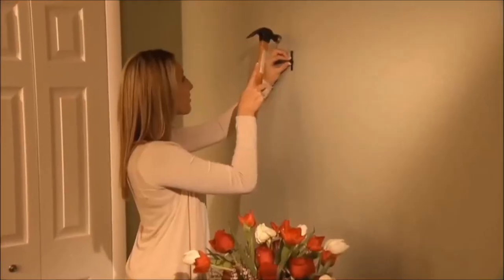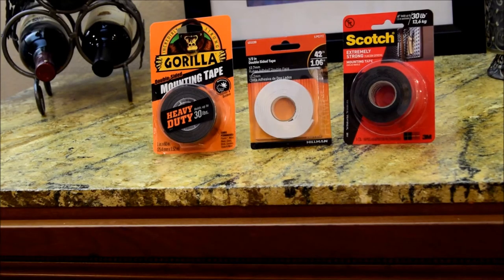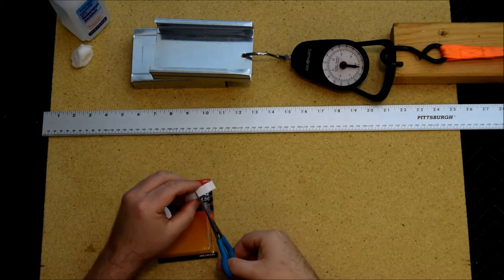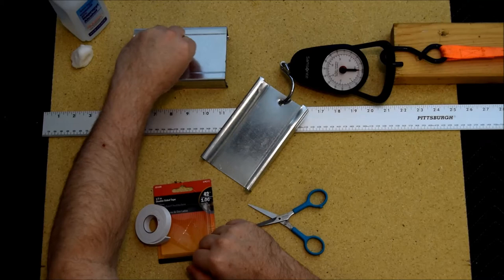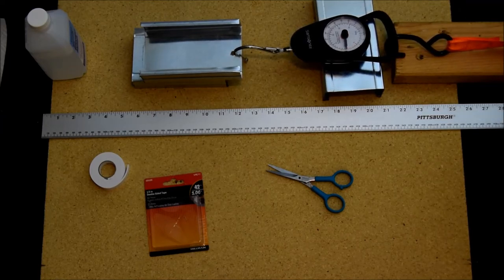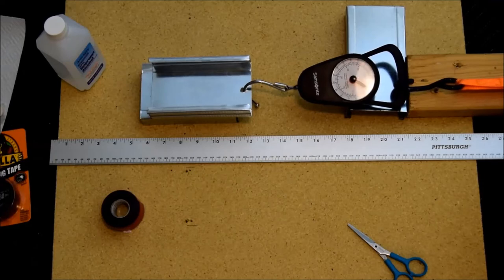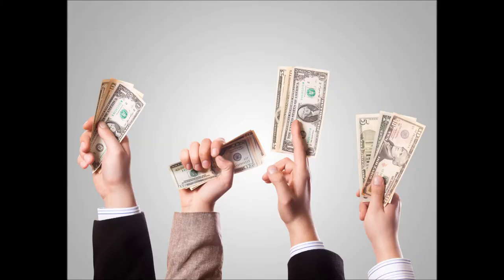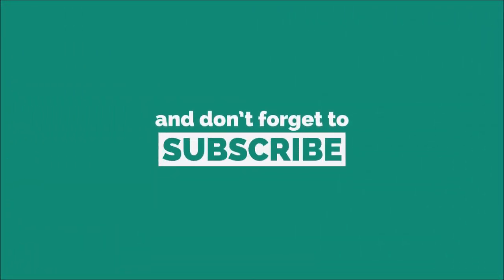Mounting Tape Showdown: Gorilla V. Scotch - the strongest of the strongest, and the winner is....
Which mounting tape is the strongest? In this episode I measure the capacity of each tape using one square inch of product. Perfect for times you can't or don't want to use screws or nails to hang something.